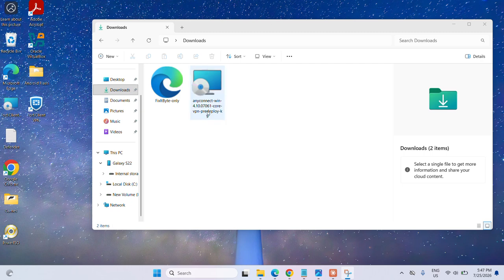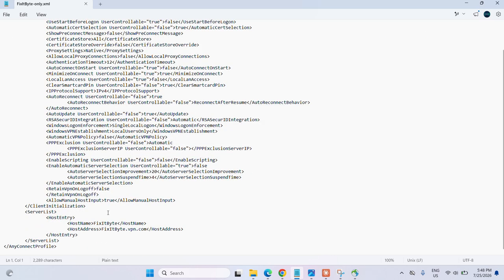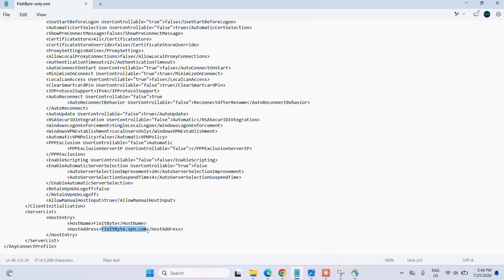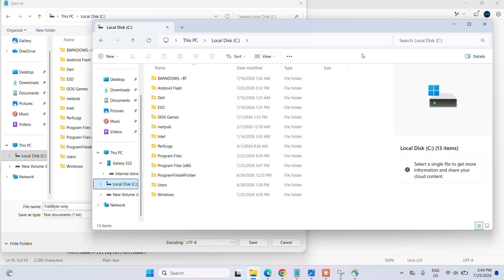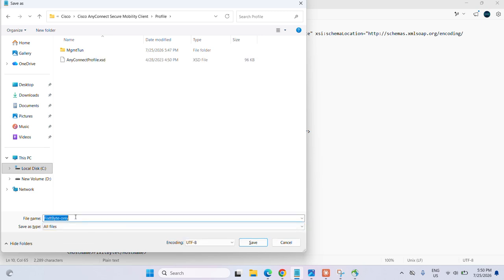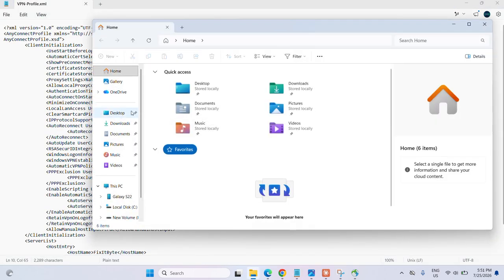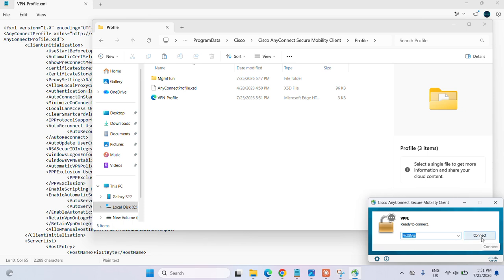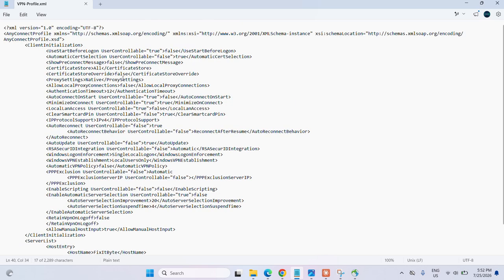How to Install & Configure Cisco AnyConnect VPN + Custom Profile Deployment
Learn how to install, configure, and deploy Cisco AnyConnect VPN with custom profile files for large-scale enterprise environments!
In this step-by-step IT tutorial, we walk through the end-to-end setup process—from initial installation to generating custom XML profile files so you can streamline connection settings across hundreds or thousands of end-user devices seamlessly.
📌 What You’ll Learn in This Video:
• Downloading and installing Cisco AnyConnect Secure Mobility Client / Cisco Secure Client
• Understanding Cisco VPN architecture and connection settings
• How to create and edit custom XML profile files (Profile Editor)
• Pre-configuring hostnames, auto-connect settings, and security policies
• Deploying profiles efficiently across large-scale enterprise networks